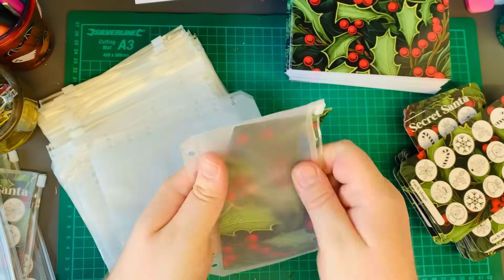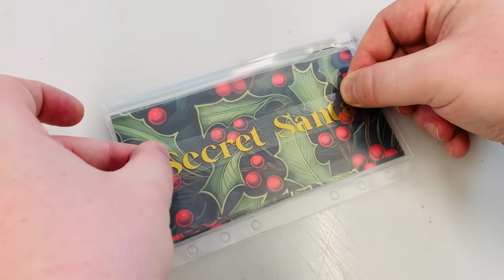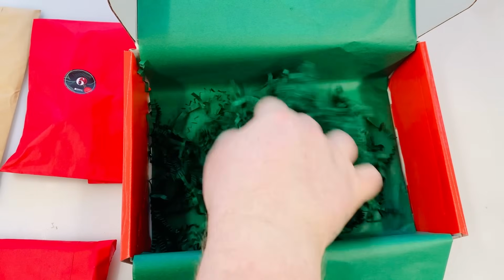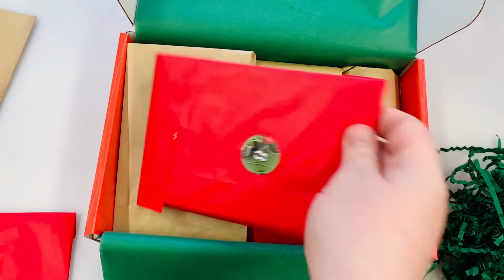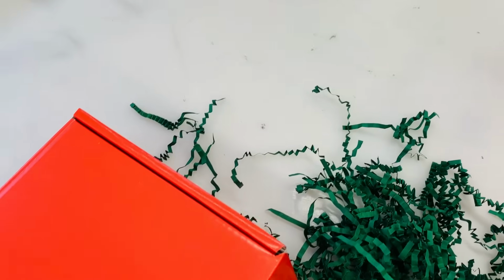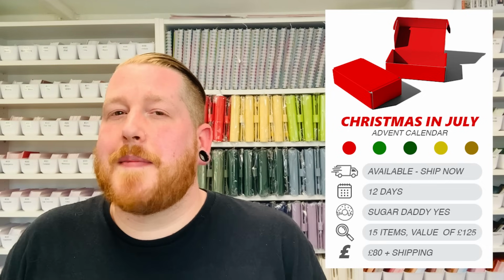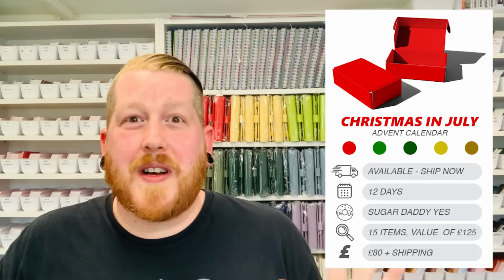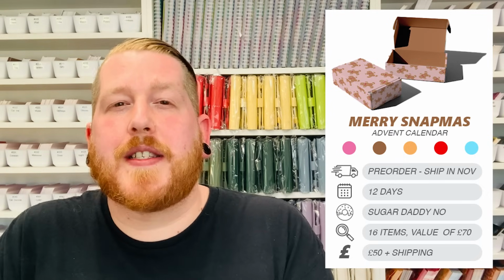Everything You Need To Know About Advent Calendars SPECIAL LIVESTREAM!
Hi guys, gals, and non-binary pals!

The 'Christmas in July' Advent Calendar

Merry Cosmos

Merry Crystalmas

Merry Snapmas

Join me and start the 200 envelope challenge today! Here's a link to a free matching Monzo pot cover!

Budget with Ira Etsy store

Salisbury
SP4 4AY

Sign up to Monzo and make a card payment within 30 days for a £5 reward

Have you checked out Life in Envelopes? She is a massive inspiration to me and sells some beautiful planner stickers. You can check her out on these links.